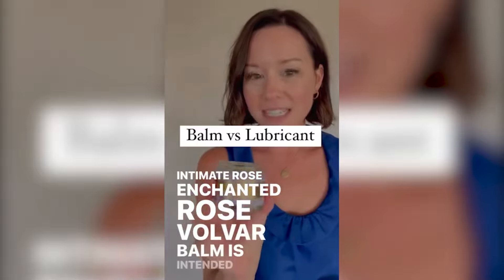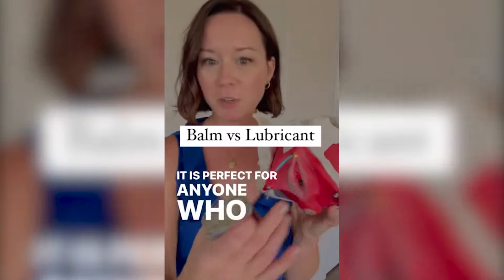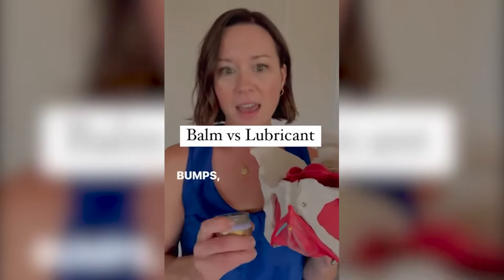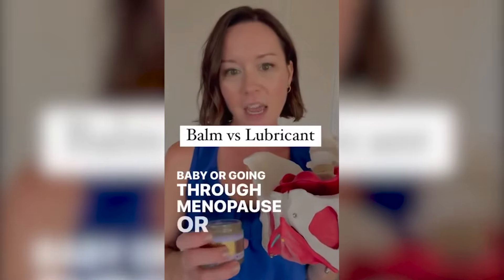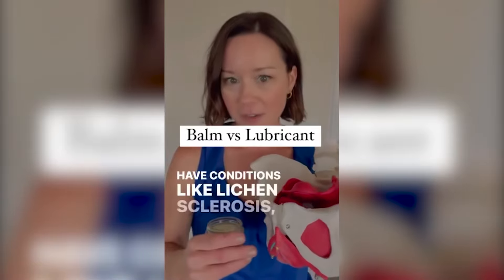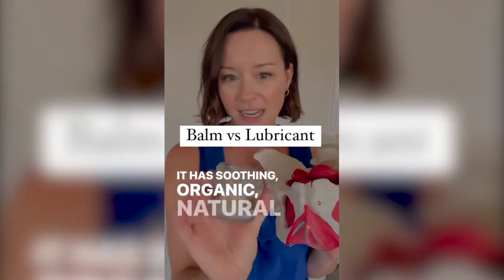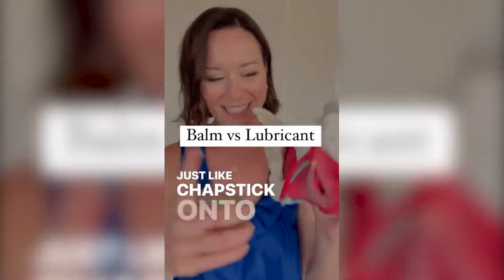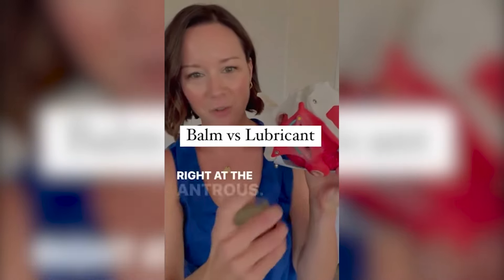Balm vs Lubricant? Which is best for you?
Curious about the differences between balm and lube? Dr. Amanda Olson discusses why both could be a gamechanger in your routine!